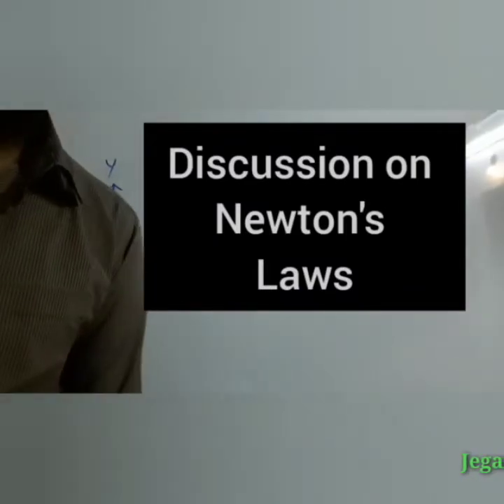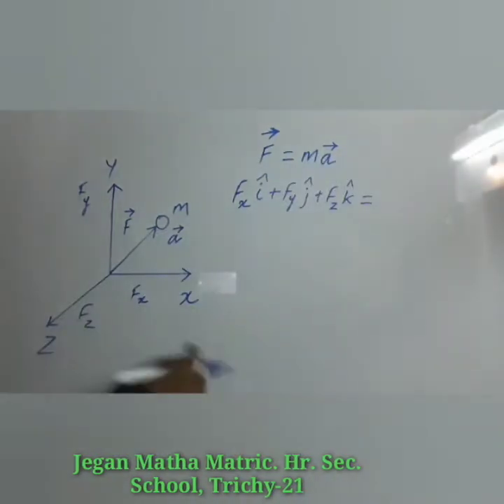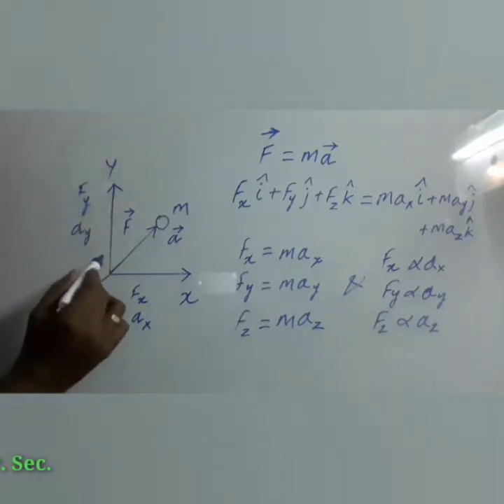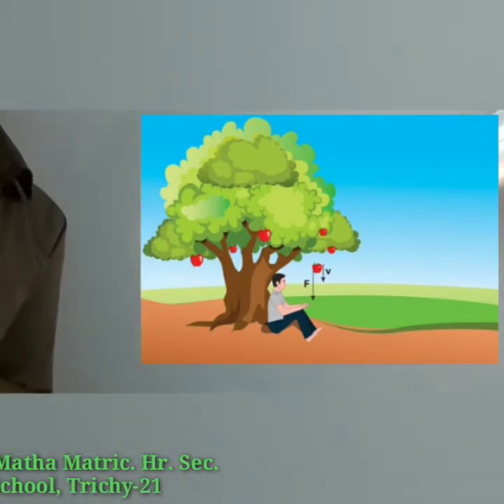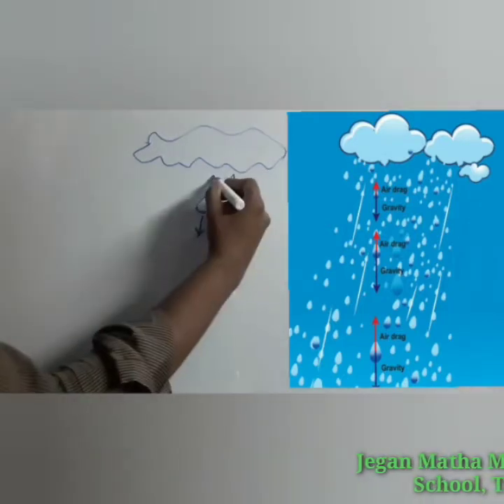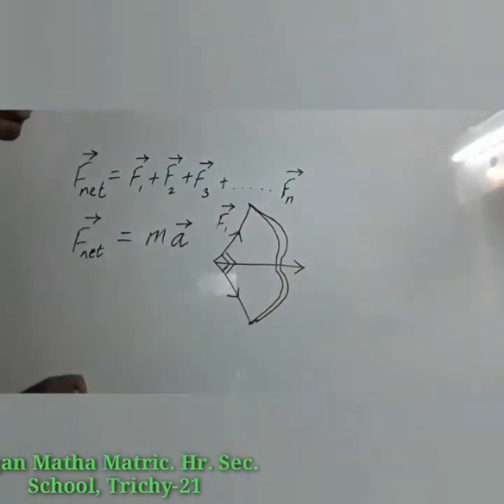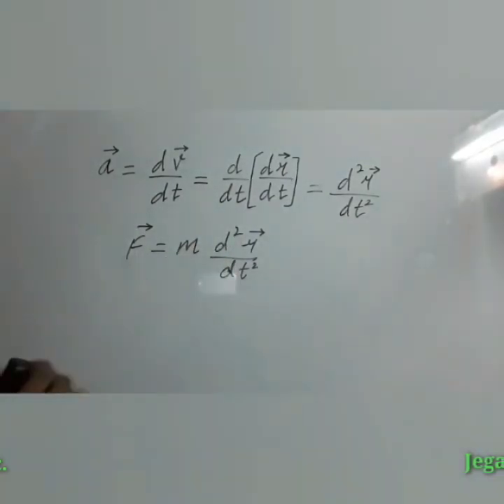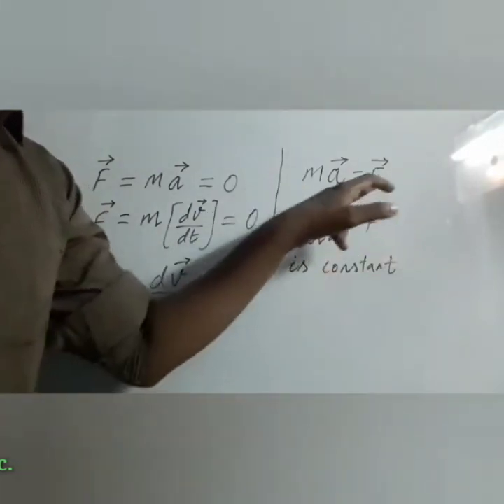STD XI PHYSICS (SIGNIFICANCE OF NEWTON'S LAWS)